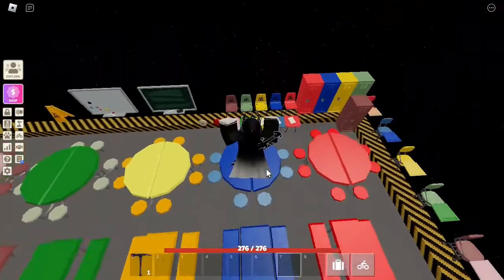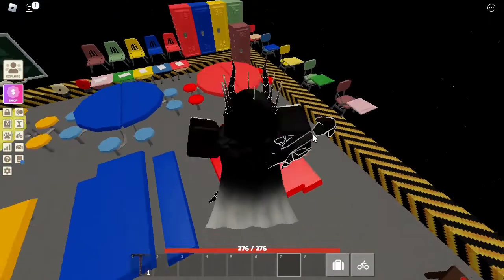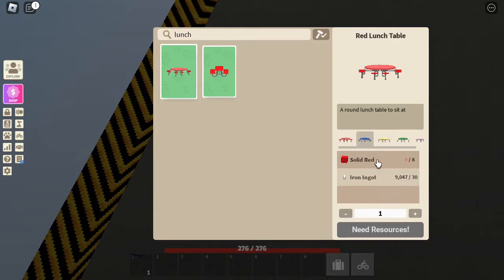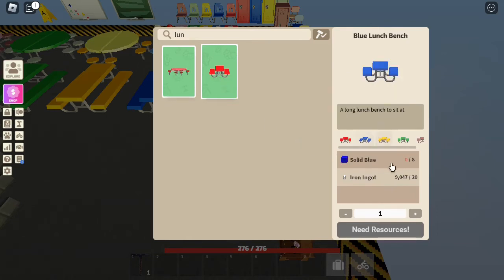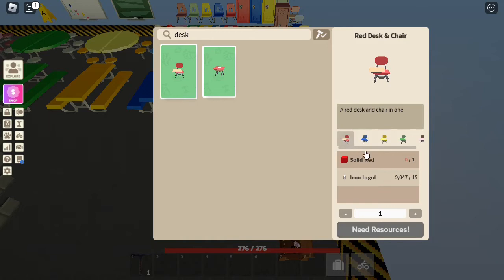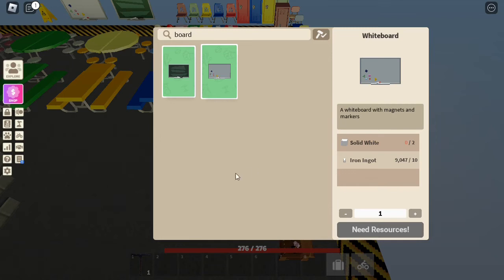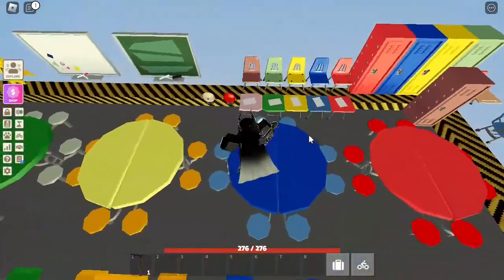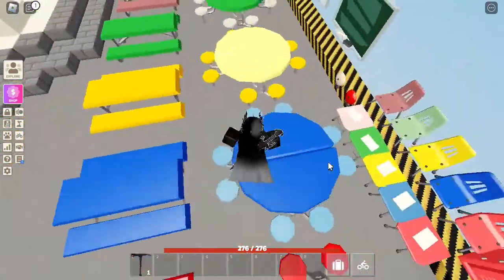How to get *SCHOOL DECOR* | Roblox Islands!!!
In this video I am going to be going through how you are able to get all the school decor  in roblox islands make sure to watch all the way through so you know how to get it! Hope you enjoy!